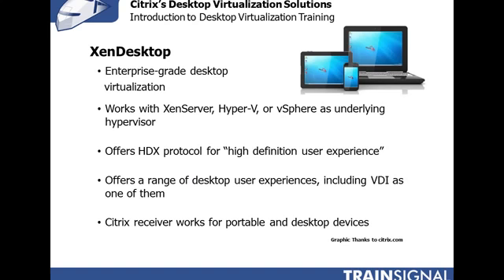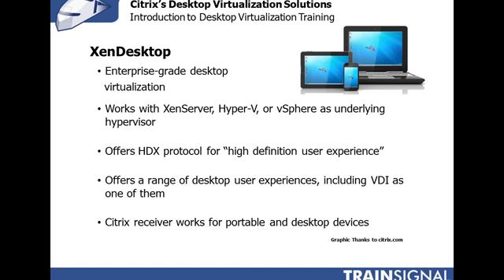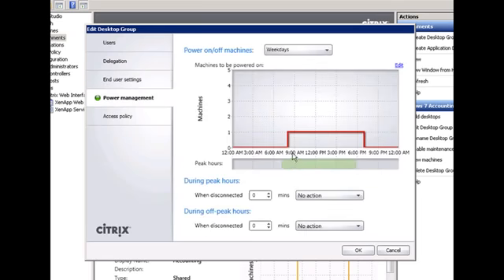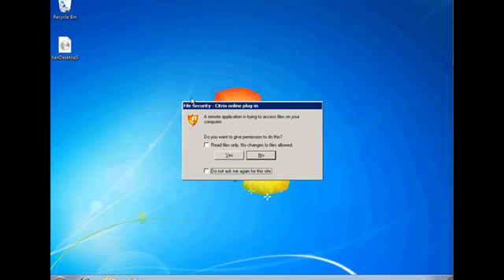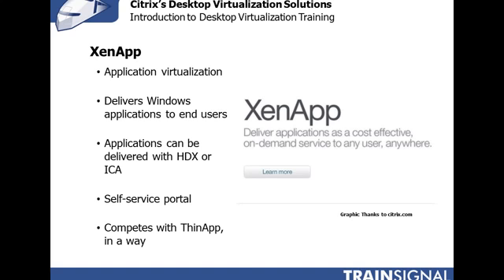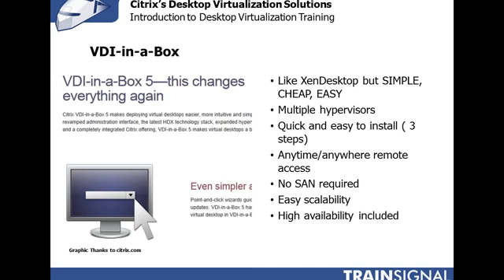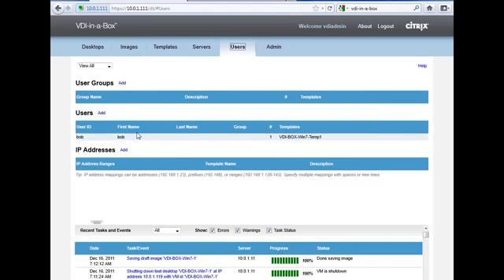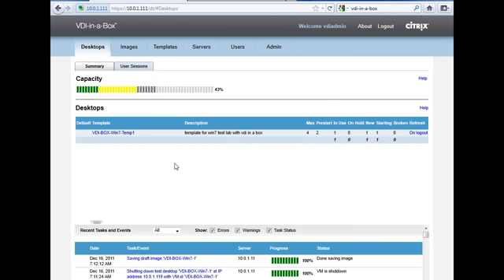Lecture-Citrix XenDesktop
Oracle Virtual Desktop Infrastructure is software that provides a complete solution for managing, hosting, and providing access to virtualized desktop operating Systems.